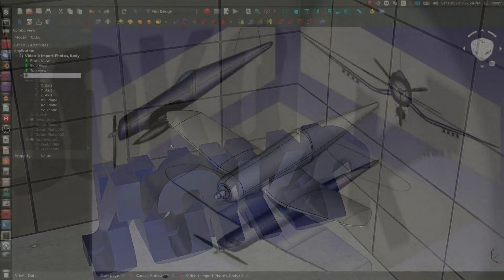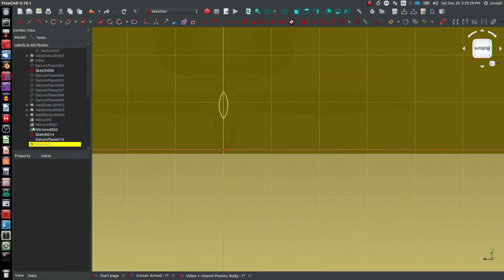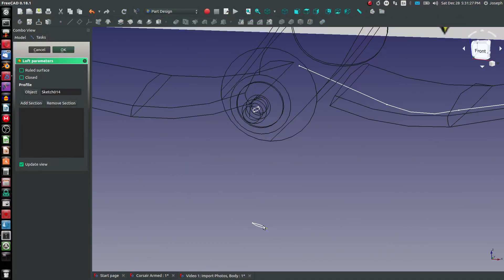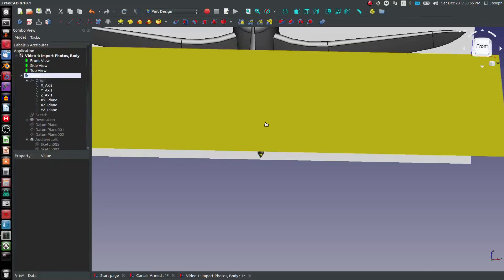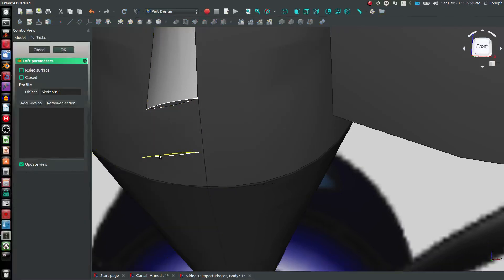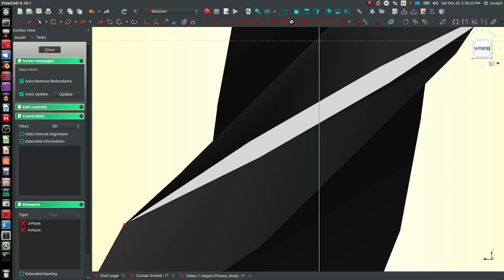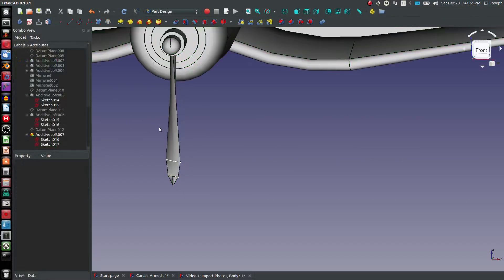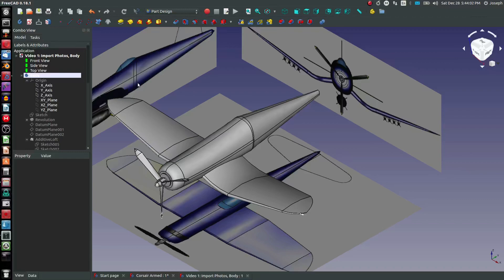Make a Corsair F4U in FreeCAD Video 3: Propeller |JOKO ENGINEERING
Questions?